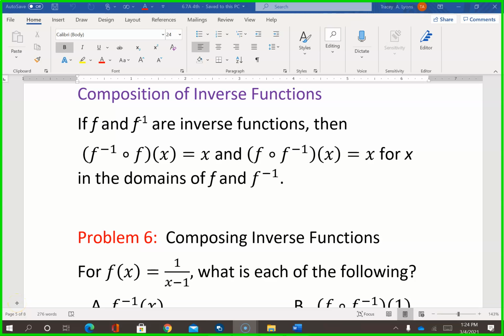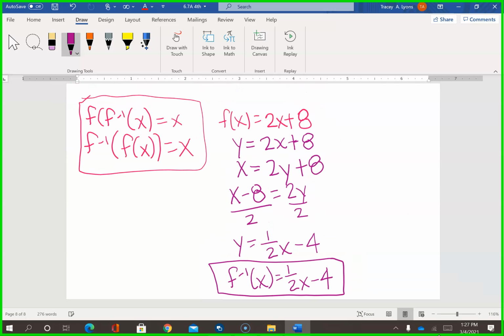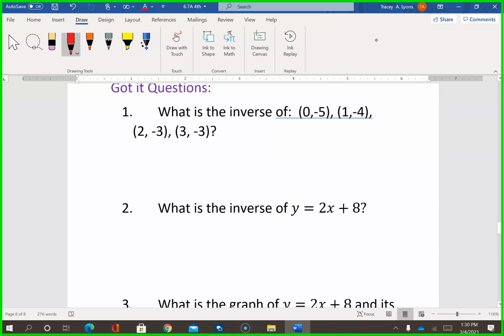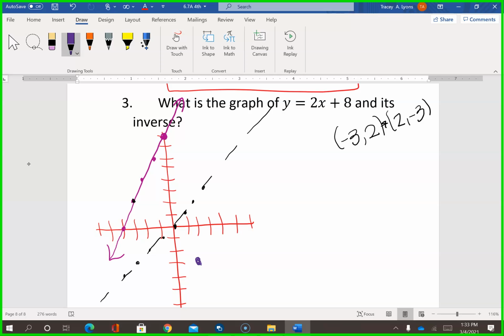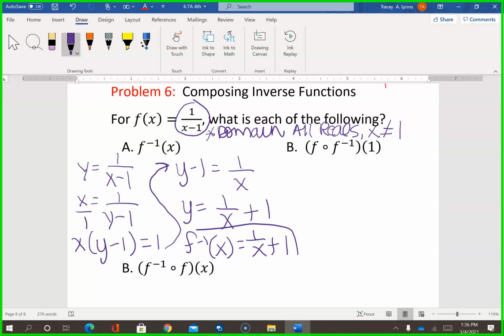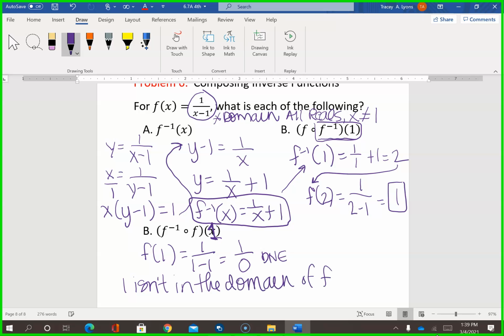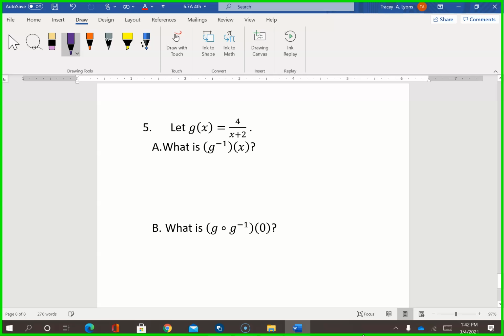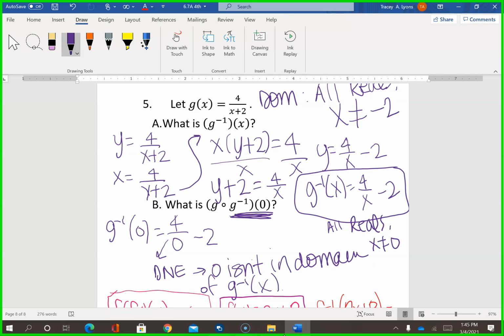Adv Alg. Alg 2 6.7B